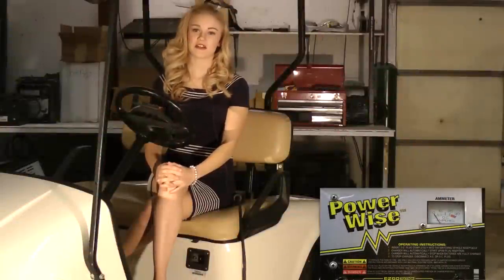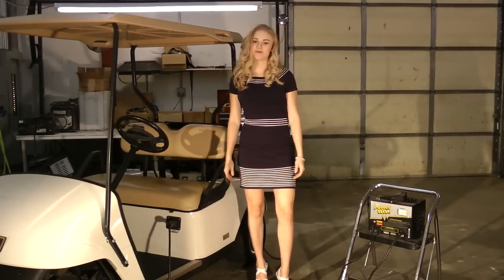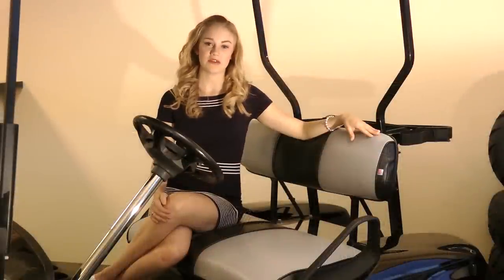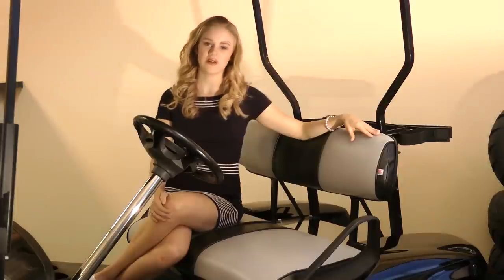Black & Grey Golf Car Build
February video recaping some golf car maintenace tips for this month and a new custom build we did for the showroom.